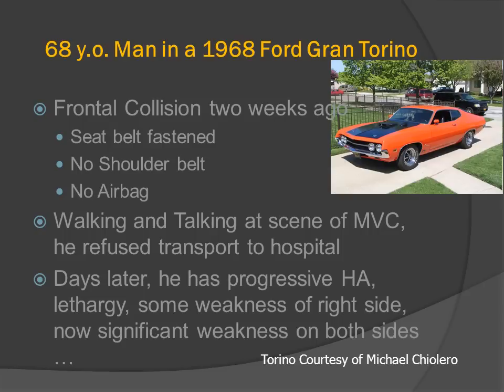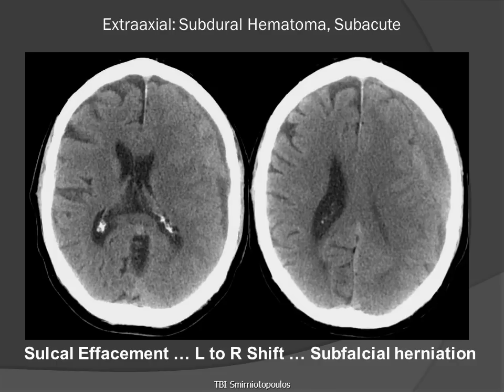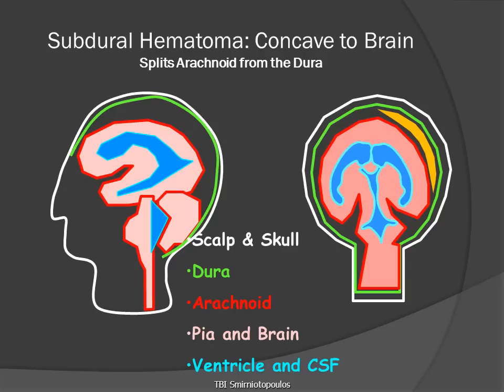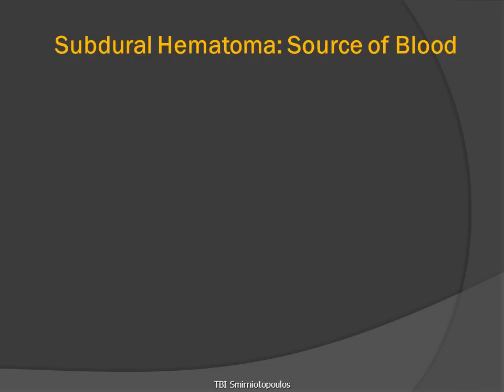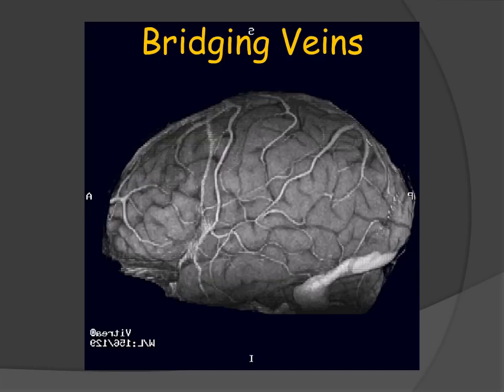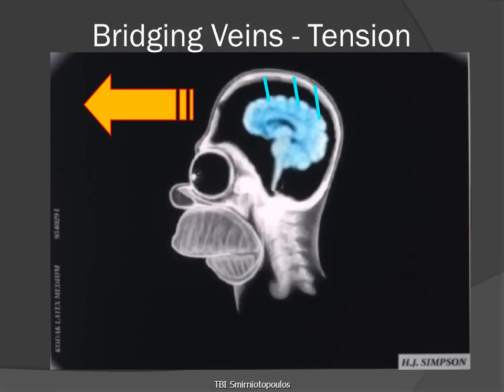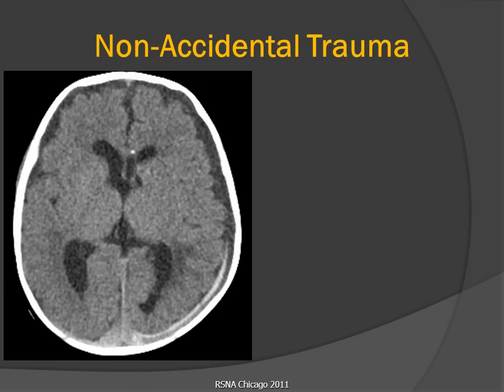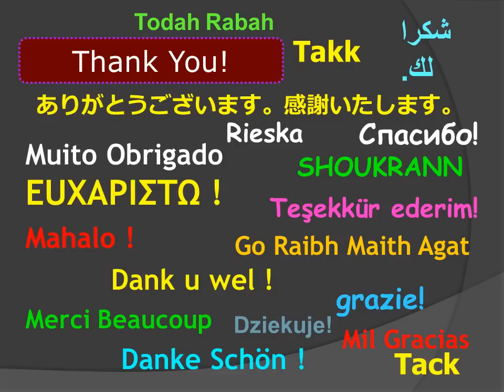Subdural Hematoma (SDH)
Subdural hemorrhage (hematoma) may occur without fracture or penetrating injury, due to differential movement of the brain and skull, tearing the bridging veins.  Traumatic Brain Injury (TBI):